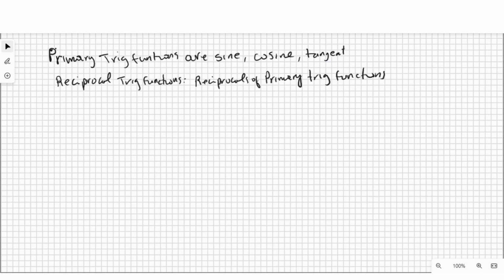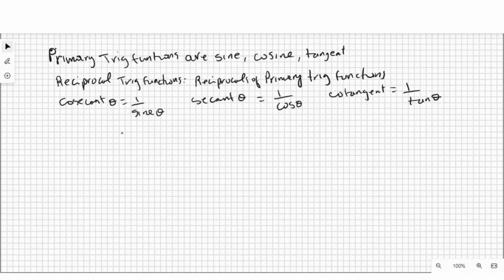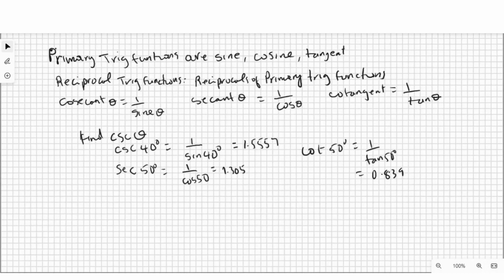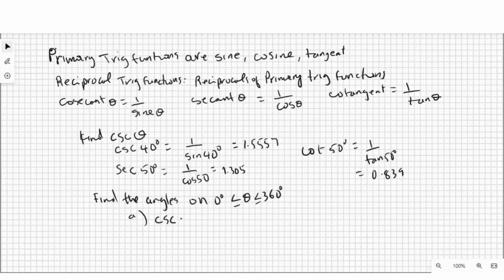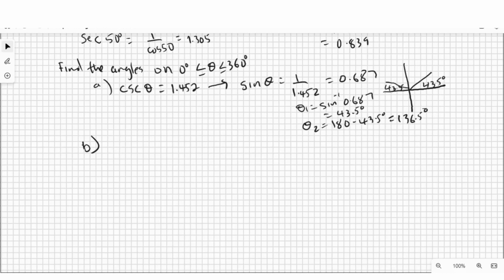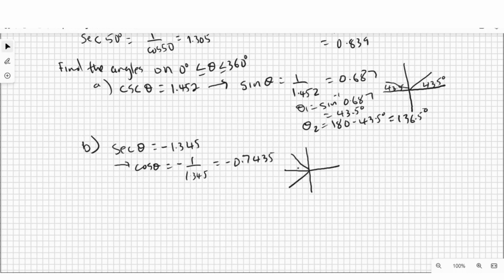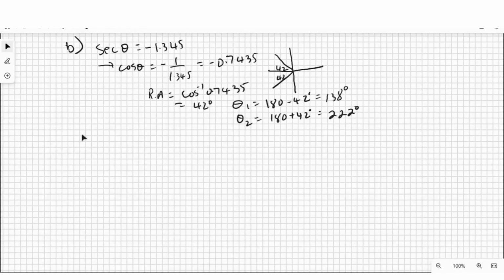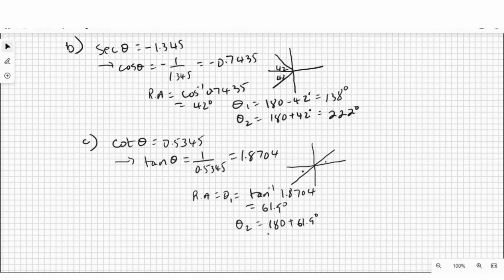Reciprocal Trigonometric Functions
Welcome to our video on Reciprocal Trigonometric Functions! In this video, we will explore the reciprocal functions of sine, cosine, and tangent, and how they are related to the fundamental trigonometric functions. We'll provide clear examples and explanations of how to use these functions in real-world situations, as well as some common mistakes to avoid. Whether you're studying for a math exam or just curious about trigonometry, this video will give you a solid understanding of reciprocal trigonometric functions.